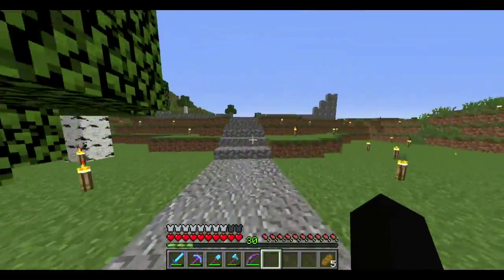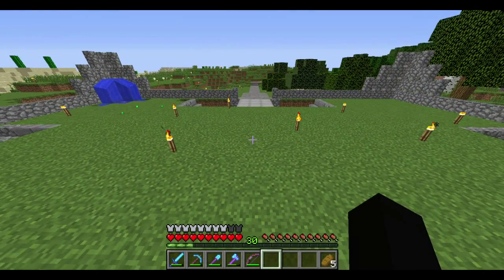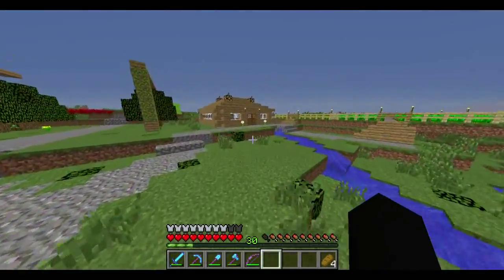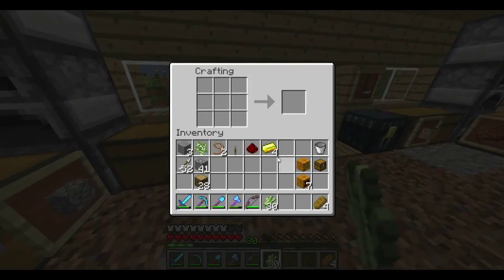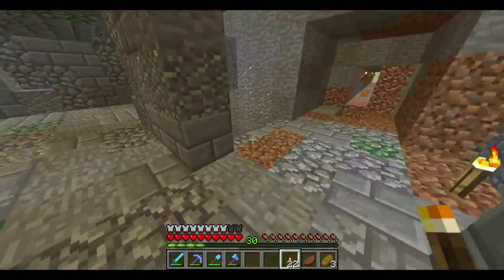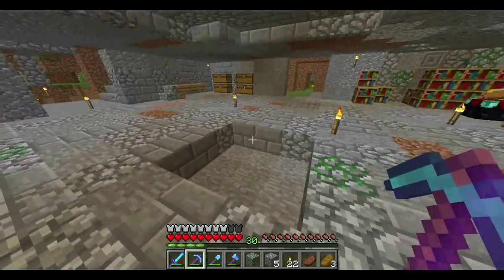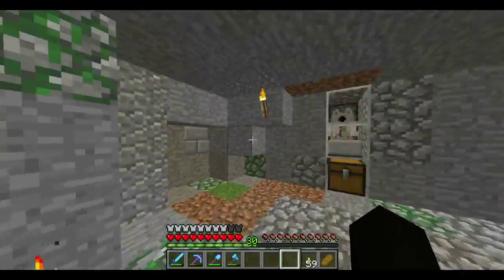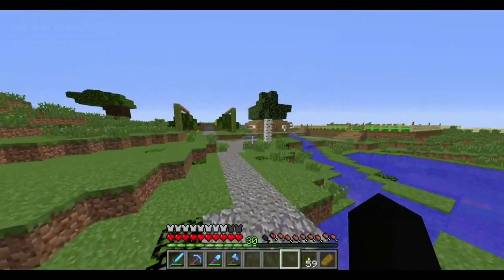Sloppy Plays Minecraft (42) - Trains, Planes and Automobiles...or just Trains.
TRAINS TRAINS TRAINS.